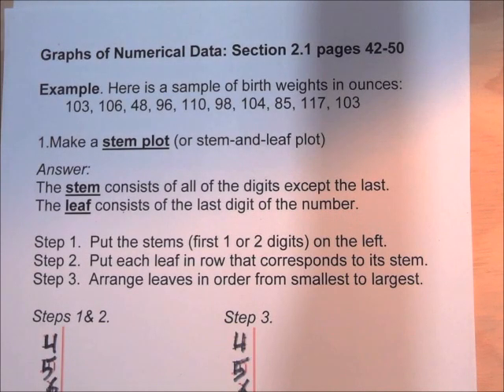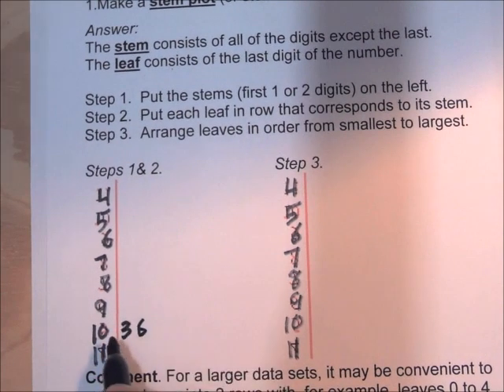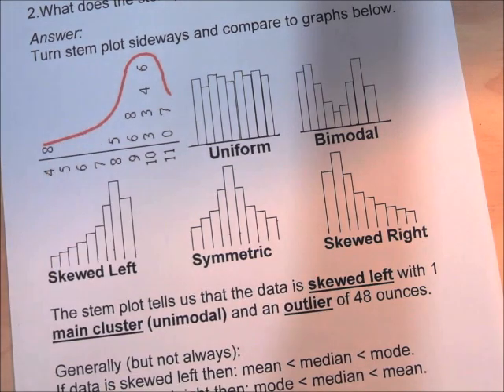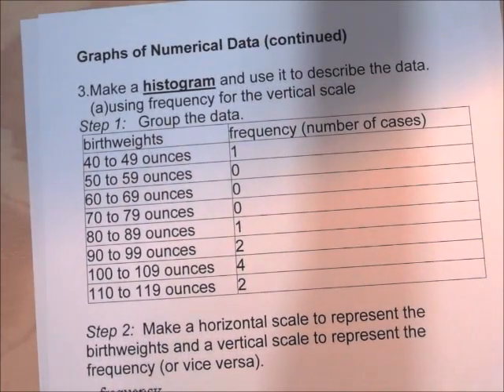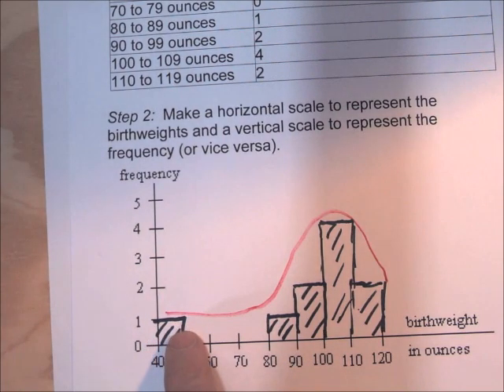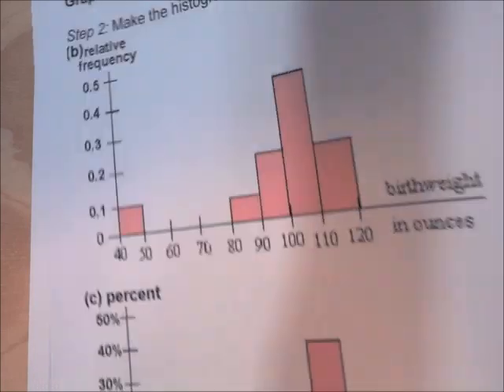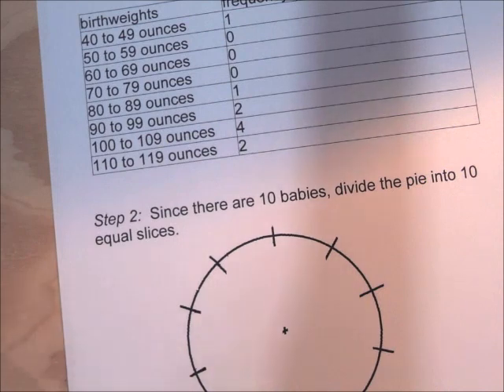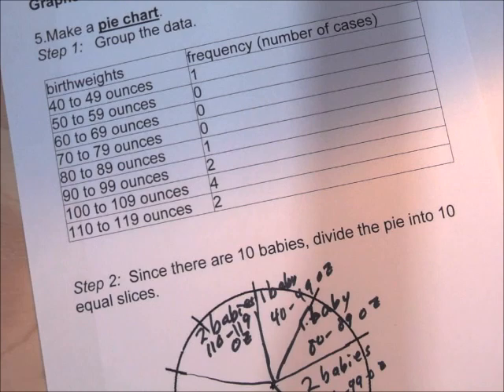Math 150 Numerical Graphs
Making and interpreting graphs of 1-variable numerical data including stem plots, dot plots, box plots, pie charts, and histograms.